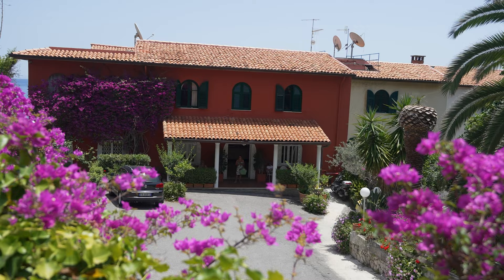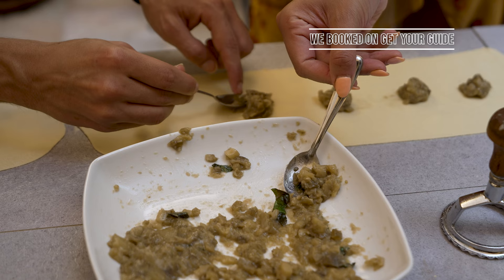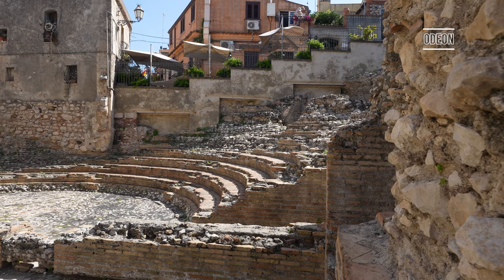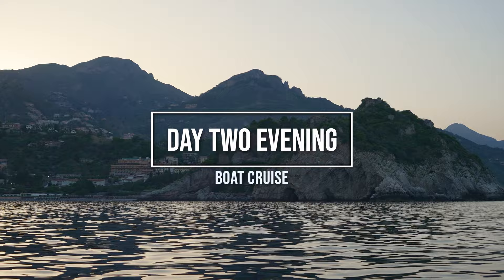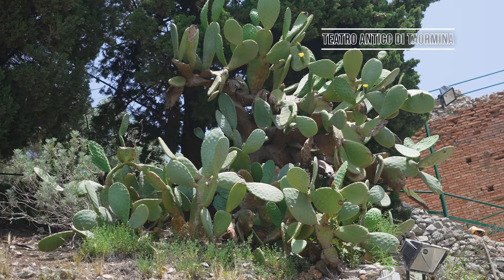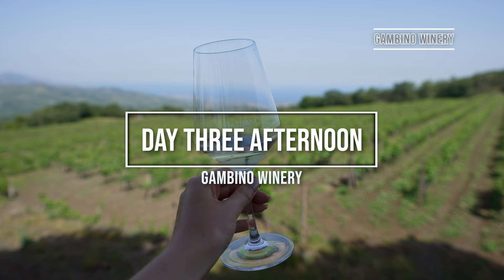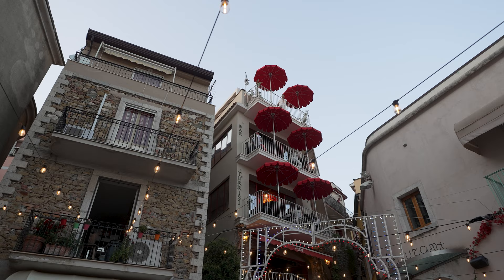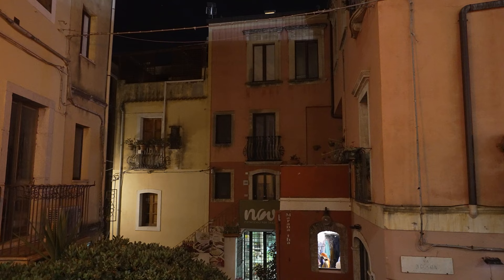4 Days in TAORMINA, THE PEARL OF SICILY/ ancient history, vineyards, things to do, guide & vlog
If you're looking for the best of Taormina in Sicily, then you've come to the right place.

A veritable island paradise with crystal clear waters, impossibly beautiful architecture, and lying in the shadow of Mount Etna, the most active volcano in Europe, there's no shortage of attractions in Taormina, the pearl of Sicily. Best visited over the course of several days, here's how to spend 3 or 4 in Taormina itinerary, as well as what to know before you go.

Places mentioned in the video:
- Isola Bella
- Castelmola
- Duomo di Taormina
- BamBar
- Teatro Antico di Taormina
- Piazza IV Aprile